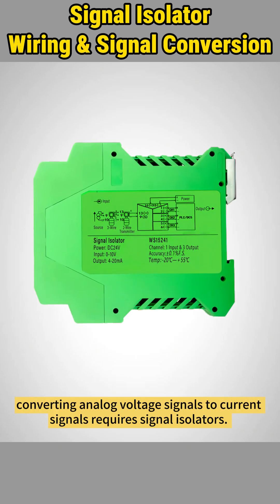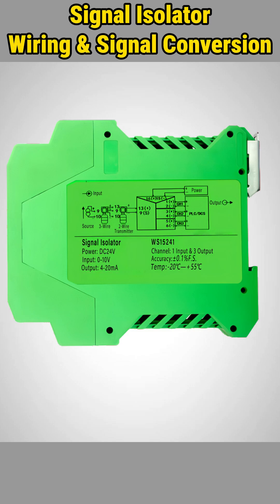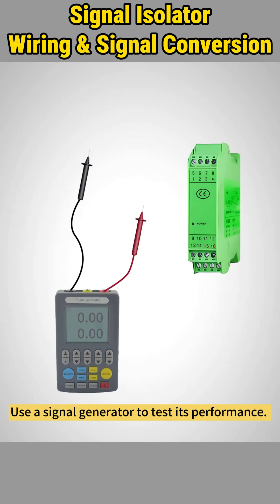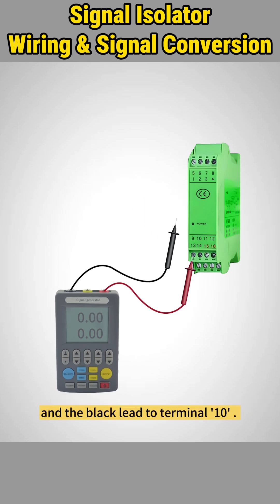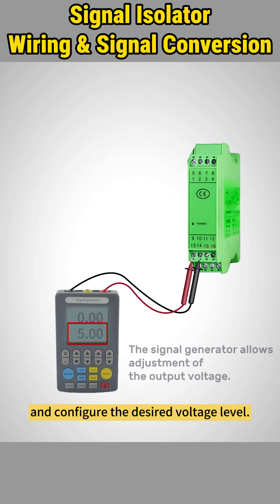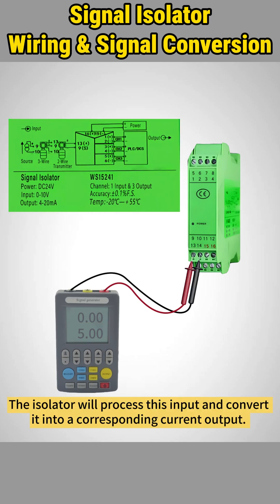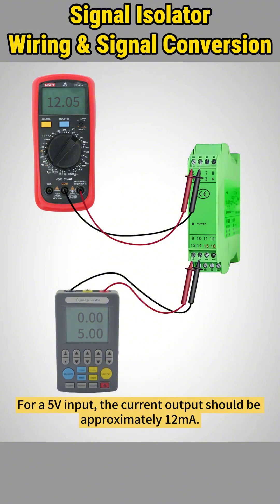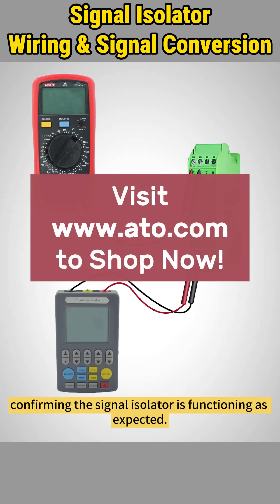Signal Isolator Wiring & Testing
Ready to enhance your signal conditioning setup?
for signal conditioning tools and electrical essentials.

Find the right tools for your electrical engineering projects and elevate your signal processing capabilities today!

Signal isolators play a crucial role in signal conditioning, ensuring accurate signal transmission while protecting sensitive equipment from noise, ground loops, and interference.

In this video, we will walk you through the steps to set up and test a 24V DC signal isolator.